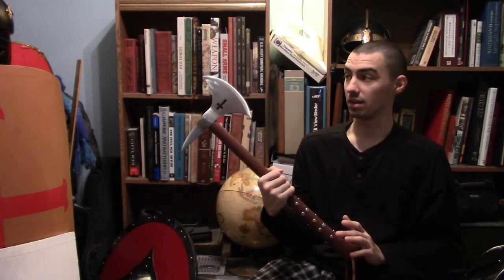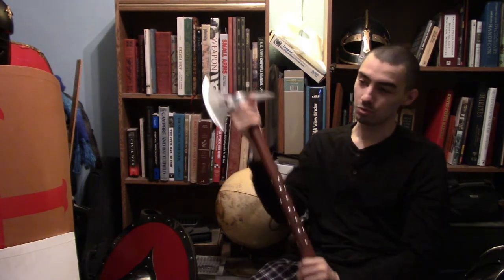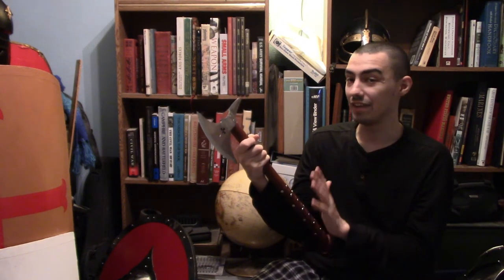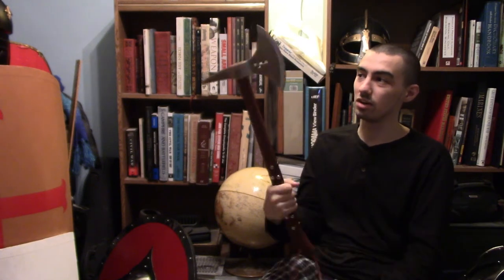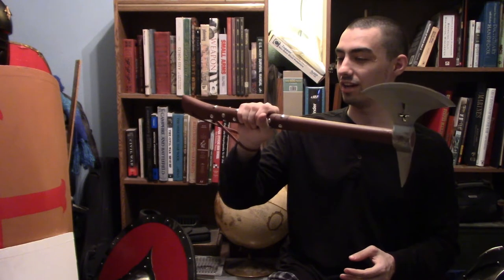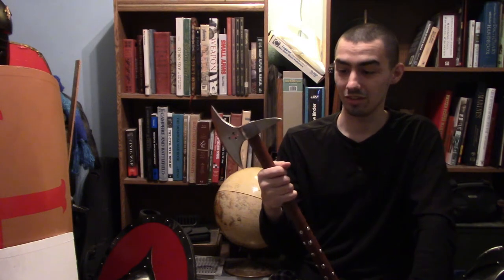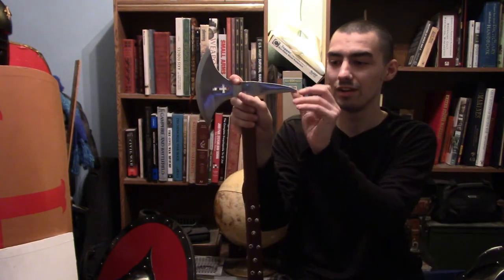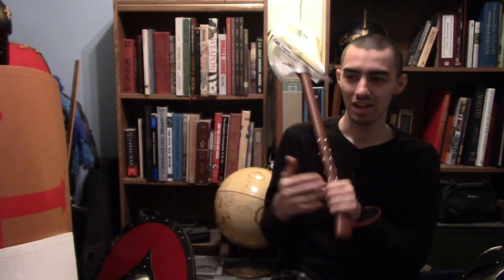Review on Legacy Arms Templar Battle Axe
Overall Length: 25 7/8''
Blade: 7 1/4''
Spike Length: 4''
5160 High Carbon Steel
2 lb 7.4 oz
This Templar Axe is identified as such by the incision of the cross into the blade. Knights, whether monastic or secular, when committed to Crusade would put the form of the cross in various ways to their armor and weapons. When taking up the oath to Crusade, a Crusader would often have the cross sewn onto his clothing, a sign of his pledge to be worn until the conclusion of the Crusade. For many knights, their cruciform hilted swords were a symbol unto itself. It would be no surprise that the cross, in its various forms would find itself etched into the various arms and armor of the Crusaders, for even the Church of the Holy Sepulchre itself in Jerusalem, one of the primary sites the Crusaders sought to wrest from Muslim hands, has numerous crosses ‘’graffitied’’ into its stones by the Crusaders.
This Templar War Axe by Legacy Arms is of a size that allows it to be wielded two-handed or one handed. The head with its blade and armor-piercing pick is of high carbon steel and it is pinned to a hardwood shaft. A wrapped leather grip is held in place by metal pins. The shaft and the leather have both been painted. A leather wrist strap is integrated into the shaft. The axe head is sharpened.
Not all axes were made for splitting shields and cracking open helmets. This Templar Horseman Axe, for instance, is an example of an axe designed to take advantage of speed, possessing a curved blade and spiked poll for added lethality and versatility. This distinctive axe, as its name implies, is modeled after the sort of axe that mounted warriors would have favored, although its design makes it brutally effective on foot, too. The axe head is crafted from solid steel, tempered for strength, and sharpened for functionality. The axe-bit is wickedly curved to deliver a slicing blow, while the reverse poll features a pointed spike for punctures, back-strikes, and armor penetration. The axe head is double pinned to the hardwood shaft, which features a subtle curve that puts the axe just slightly ahead of the hand when swung from the bottom of the haft. It also features a tacked leather grip for security, and a leather loop at the tip, which would keep the axe attached to a warrior if something happened to knock it loose from their grip on horseback. This axe is fully functional, and sized rather well too, which means that when it comes down to it, this Templar Horseman Axe is a fine weapon, one that any axe-favoring warrior could stand to own as a part of their working arsenal.
Key Features:
Modeled After an Axe from the Crusades Era
Head is Tempered and Bit is Sharpened
Axe Head is Double Pinned to the Hardwood Shaft
Haft Features a Tacked Leather Grip and a Leather Loop
Where to get such a Weapon: